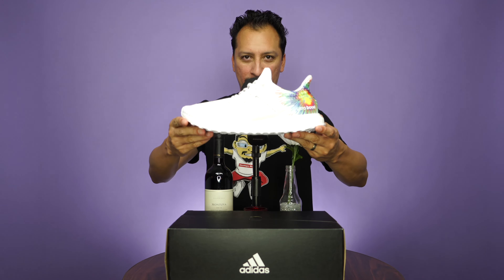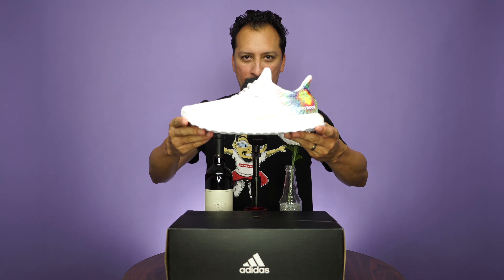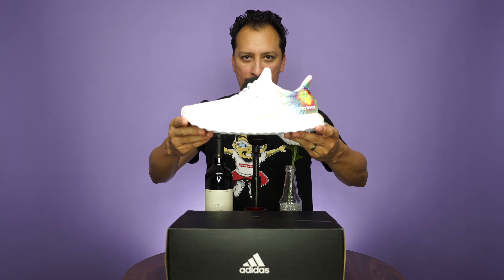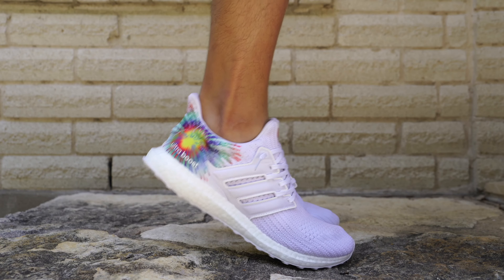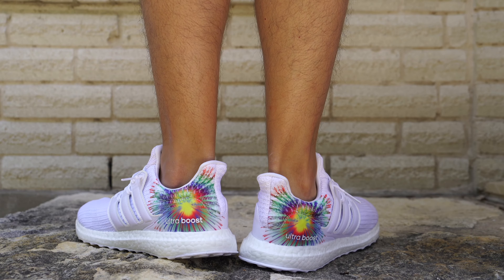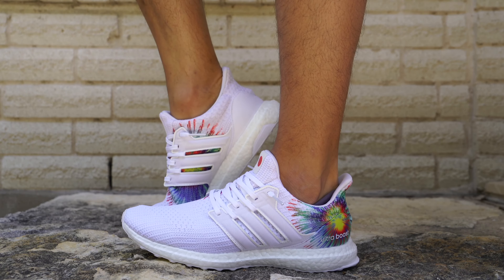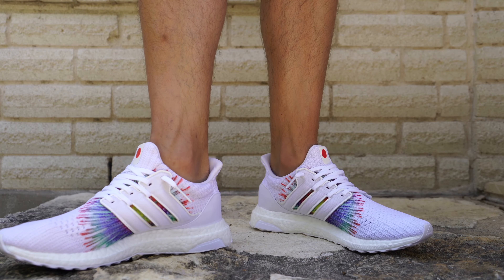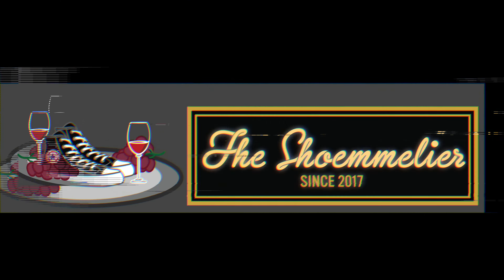adidas Ultra BOOST 4.0 'Japan Fireworks' • Review & On-Feet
9.16.19 - adidas Ultra BOOST 4.0 'Japan Fireworks' • Review & On-Feet

The adidas Ultra BOOST 4.0 'Japan Fireworks' released on August 30, 2019 and retailed for ~$188 USD.

What do you think of this silhouette and/or this colorway? The Shoemmelier is here to assist you!